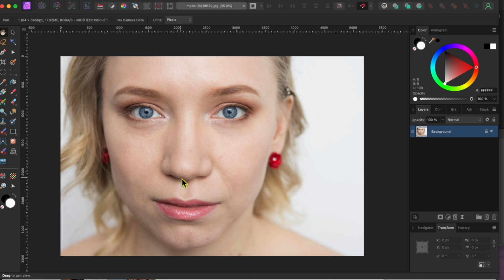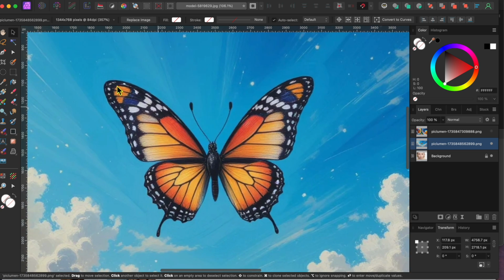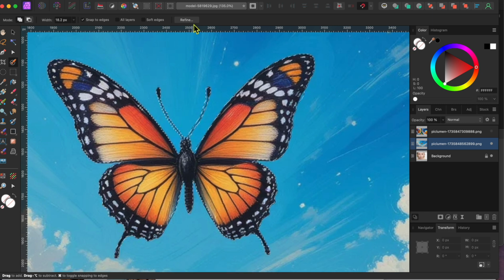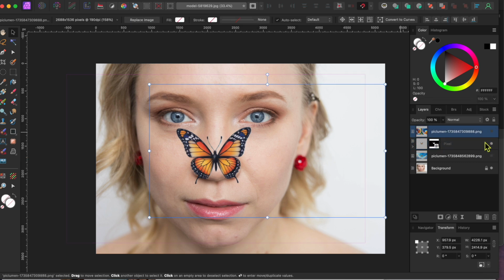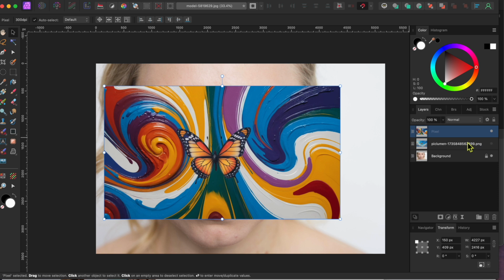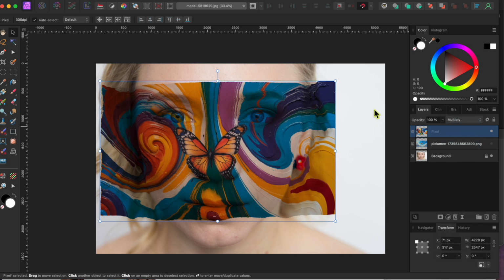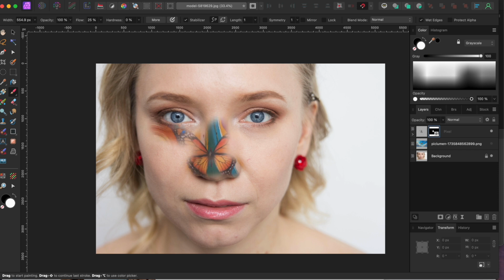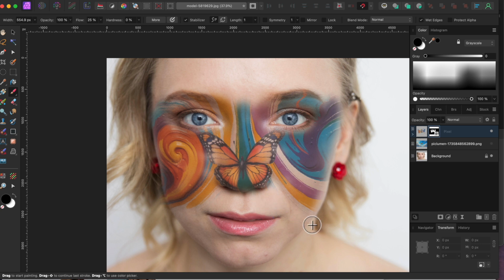Easy Digital Face Art Tutorial in Affinity Photo 2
In today's Affinity we'll be doing some body painting.  Well, face painting to be more precise.  Techniques used include background removal, rasterizing, and using an inverted mask.

This channel is designed for people who want to be able to learn Affinity Photo and Designer to create fun projects for personal use or to make money on the side.  We'll try to show basic concepts that beginners can use right away to edit and improve their photos,  make greeting cards, logos, business cards, promotional images, yard signs, flyers, invitations, artwork, YouTube Banners and Profile Pictures and a variety of other fun or lucrative projects.

Chapters
00:00 - Intro
00:20 - Importing images
00:43 - Background removal
02:46 - Displace Tool
03:24 - Inverted Mask/Face Painting
04:16 - Shameless ask for likes, subs and caffeine